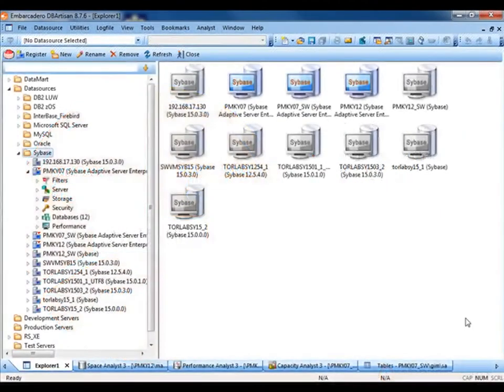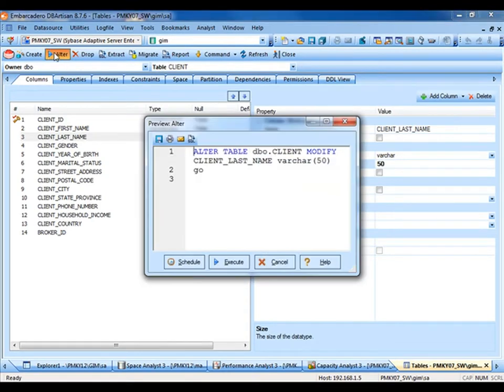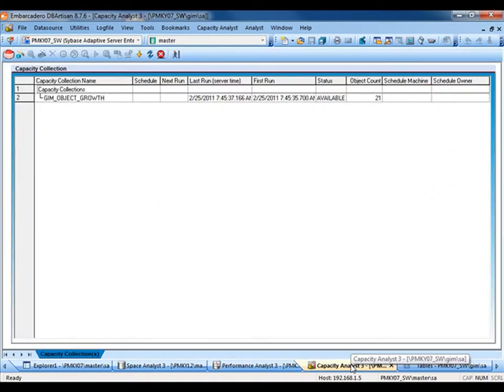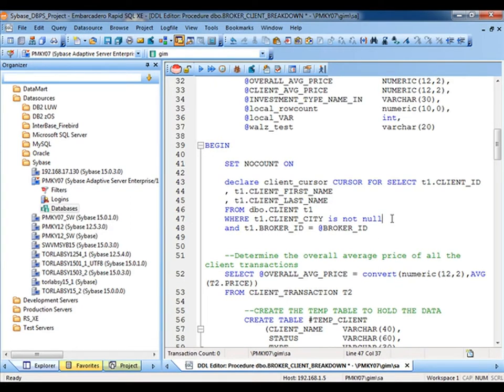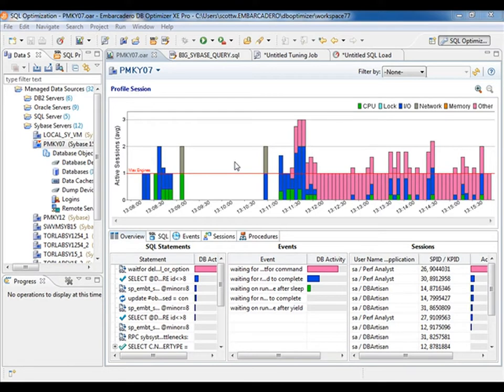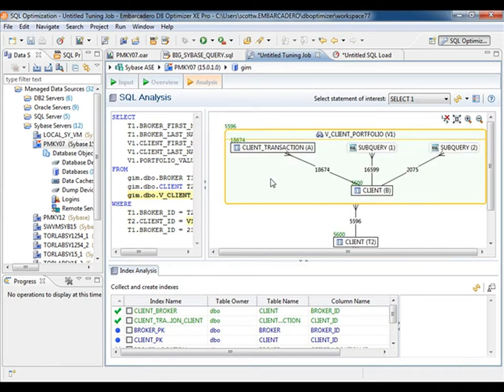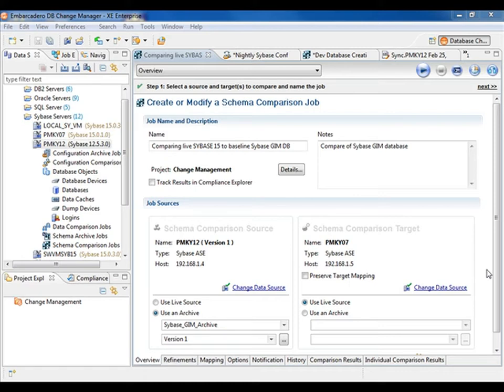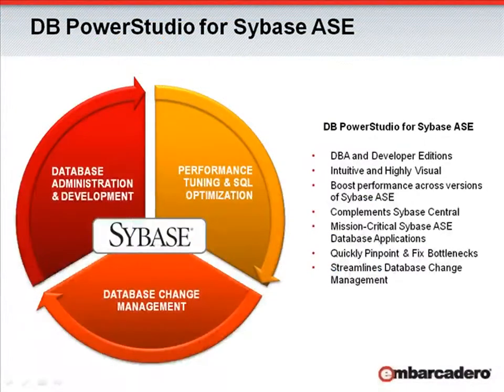DB PowerStudio for Sybase ASE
DB PowerStudio for Sybase ASE is a highly-intuitive toolset that that goes way beyond Sybase Central with critical capabilities such as database change management and SQL optimization and tuning.